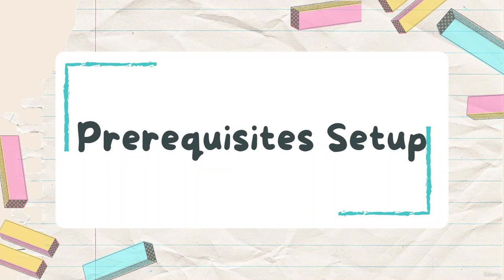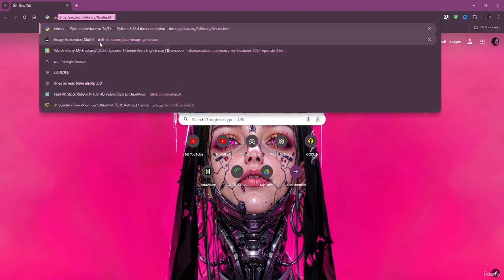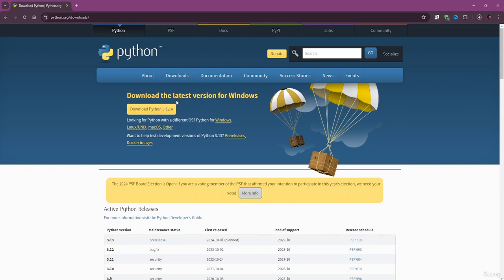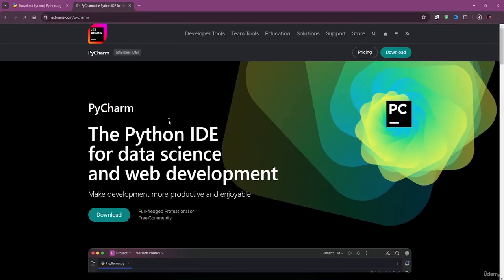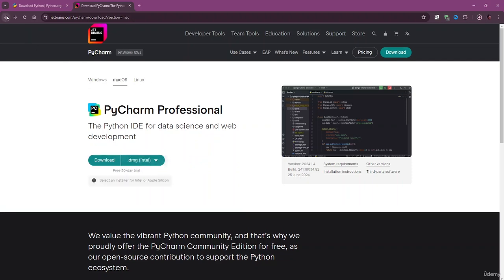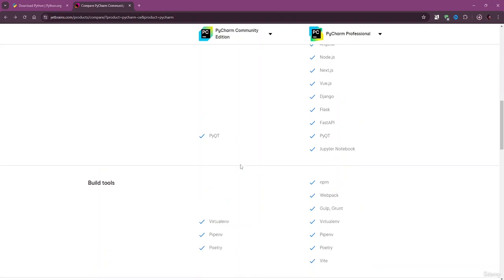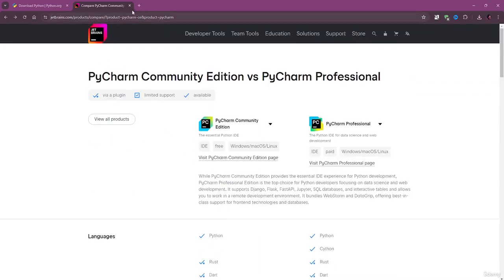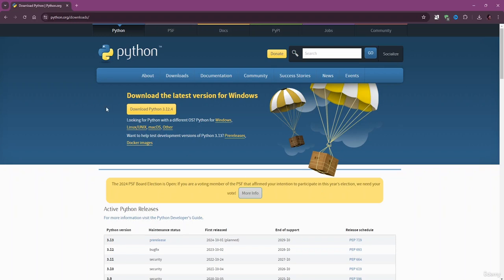Python Course for App Developers Build Your First App - 4 Prerequisites Setup